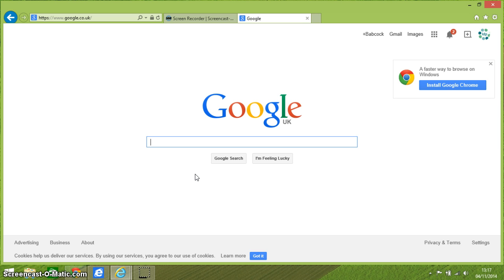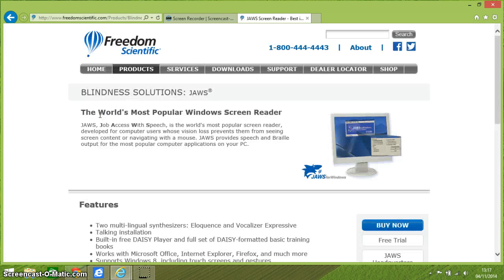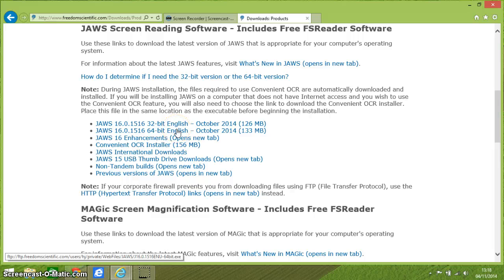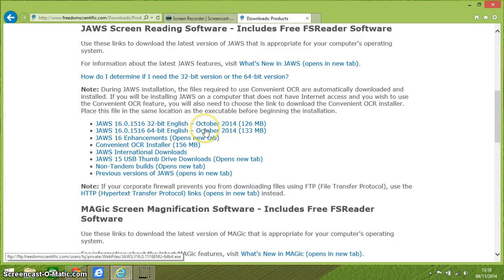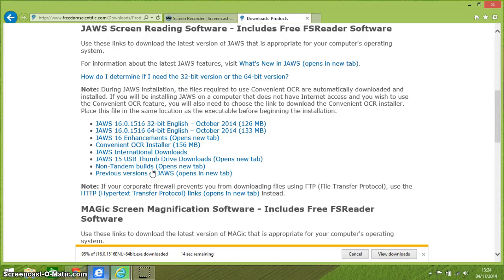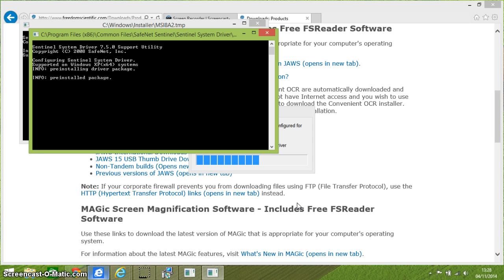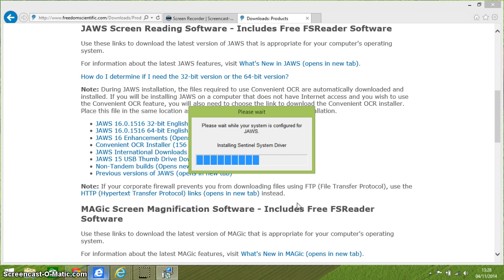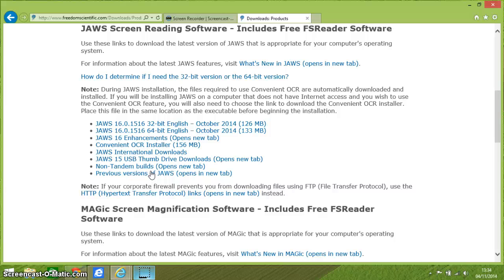Jaws- Downloading and Installing a Demo Version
In this video, I demonstrate how to download and install a free demo version of the screen reader Jaws. The video is thirteen minutes long and so there are quite large chunks of time where nothing very much appears to be happening (which is very common in software installation and so feel free to skip through sections of the video.